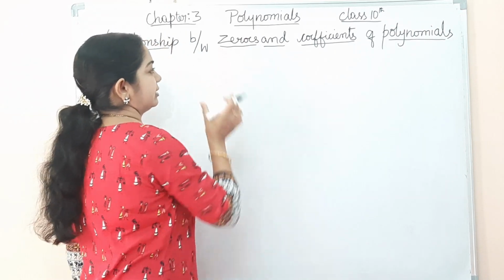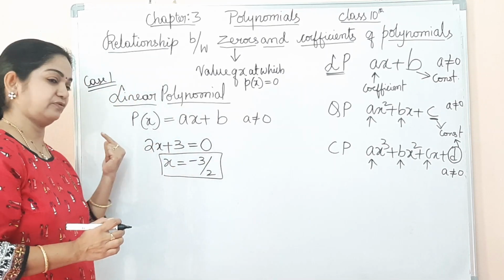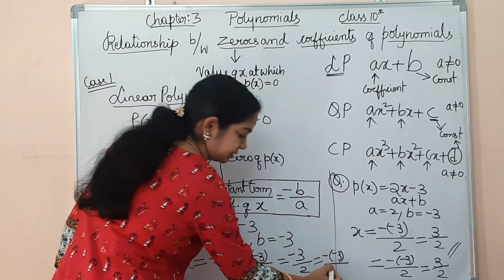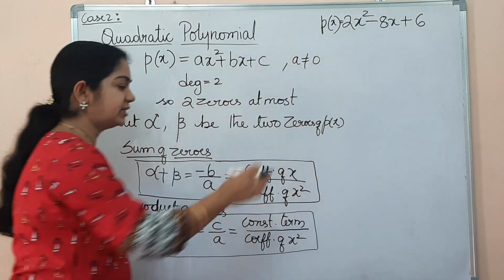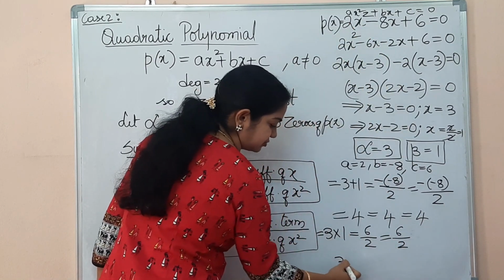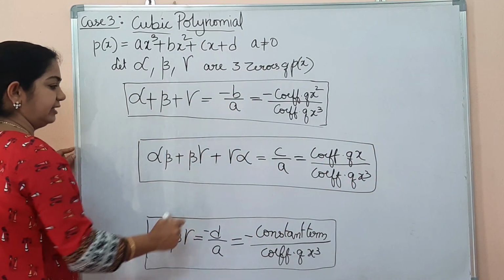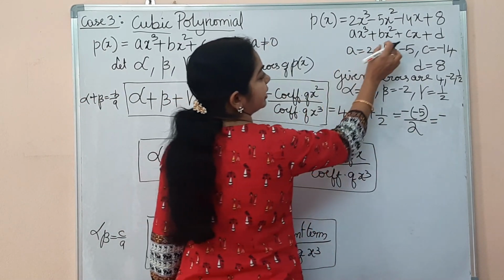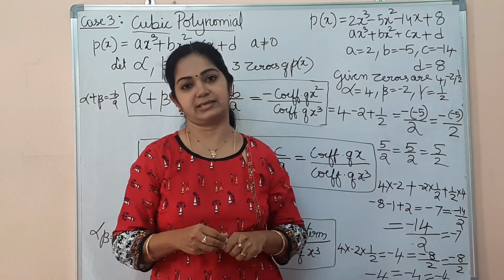POLYNOMIALS PART 3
Relationship between zeroes and coefficients of polynomials , TS/AP/NCERT/ Class 10